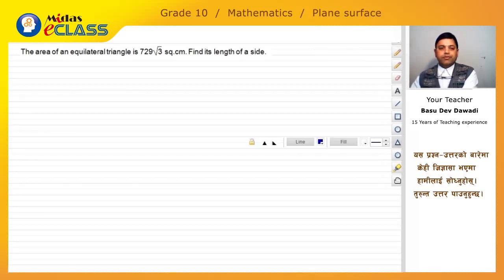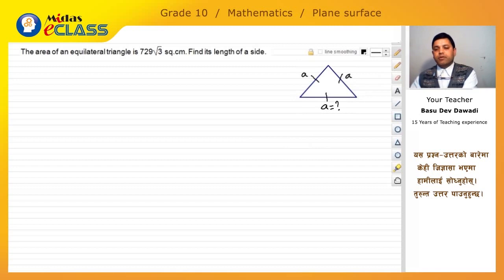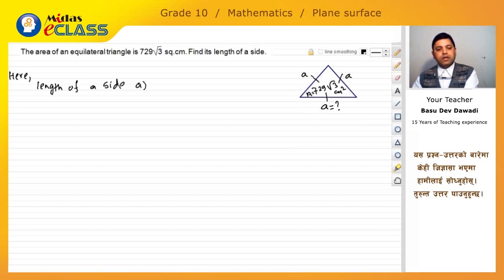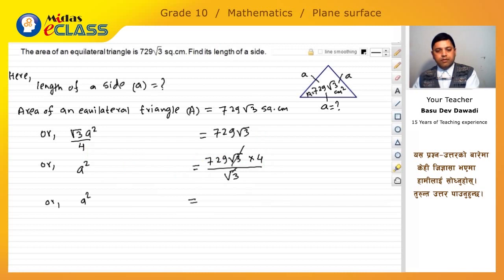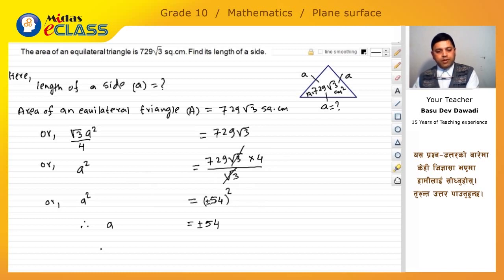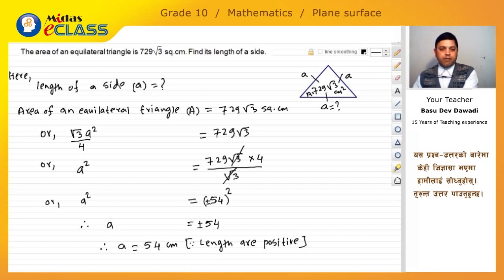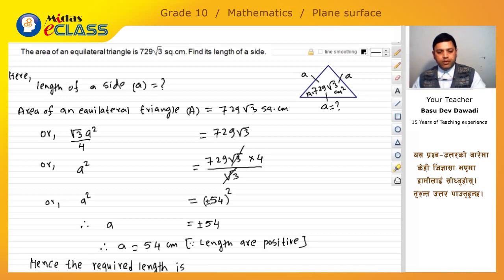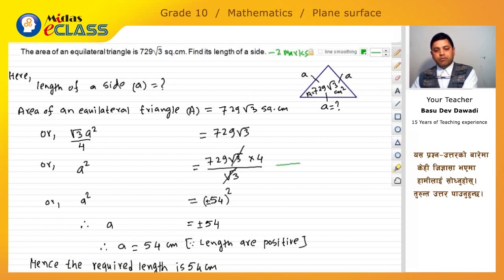Area of a Equilateral Triangle - Part 3 (Class 10 / SEE Exam Preparation)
Class 10 / SEE Exam Preparation Video
Area of a Equilateral Triangle - Part 3